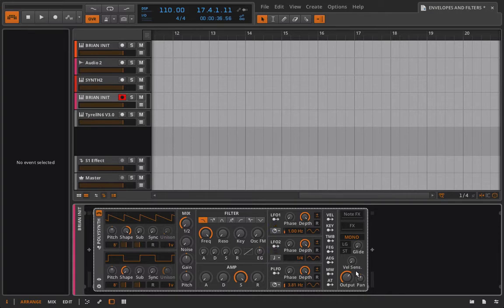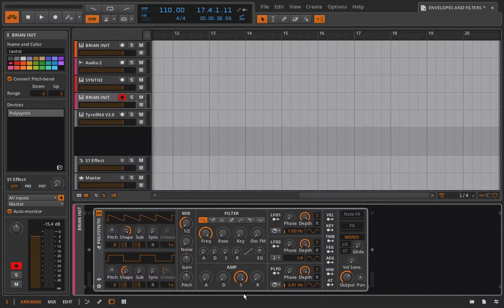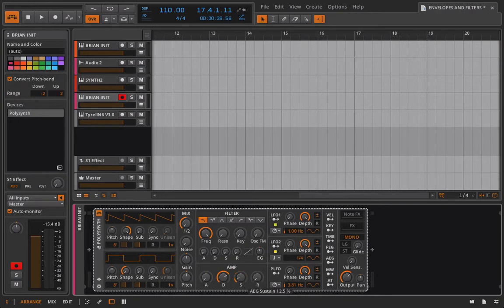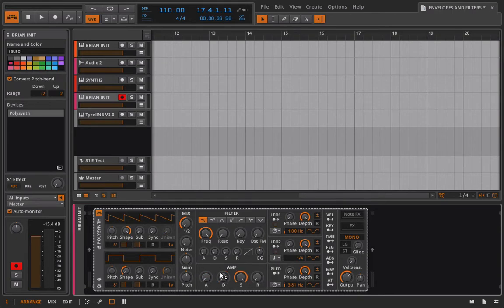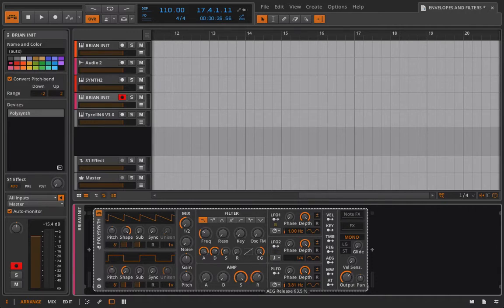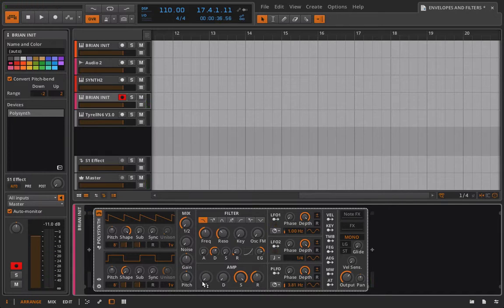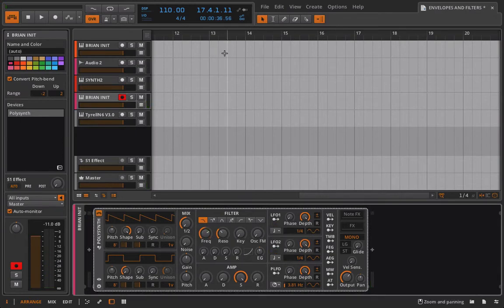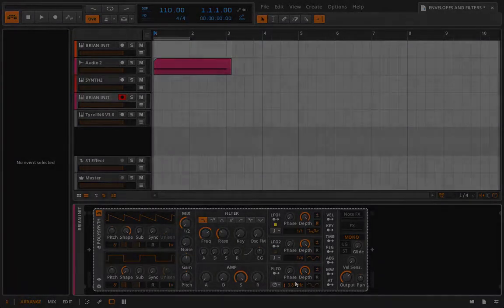Bitwig Studio & Music Production Course - 5.52 - Polysynth Envelopes and LFO's Intro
In this lesson we begin by reviewing the original intention of subtractive analog synthesizers. After that I do a quick walkthrough of the various envelopes and LFO's you'll find on the polysynth.